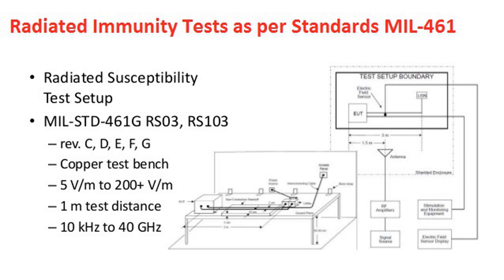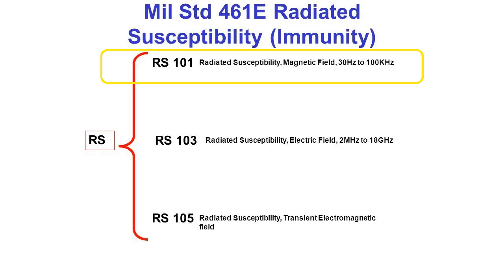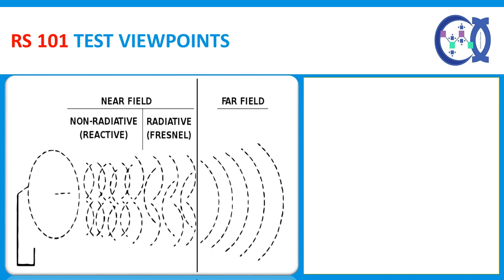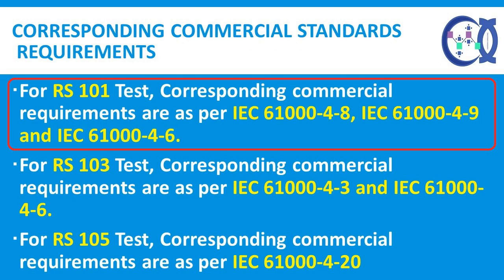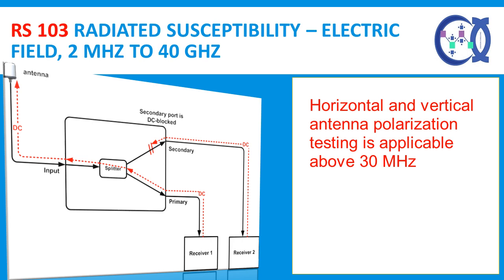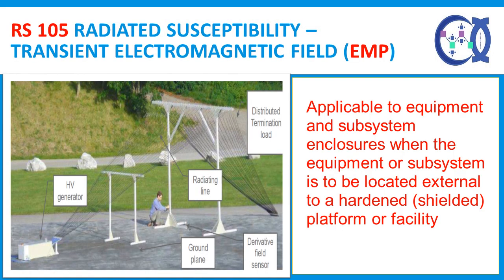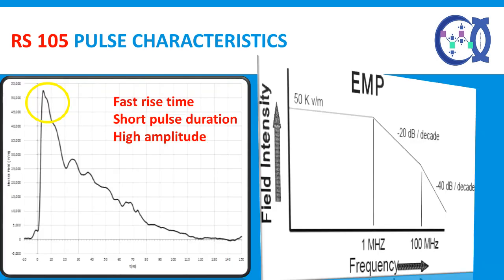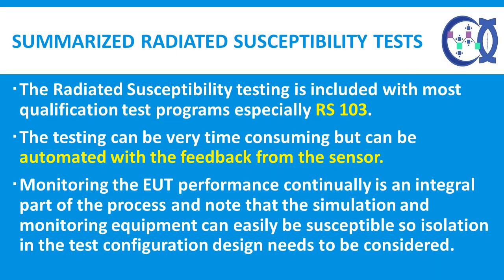Radiated Susceptibility testing is not the same for all Military systems!!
Devices used in a military environment is subjected to very high radiated electromagnetic interference. All military systems follow not the same standards/requirements. However the radiated susceptibility test RS 103 is fairly detailed to give the compliance to majority of plausible noise situations. An overview of RS standards is provided in the video.